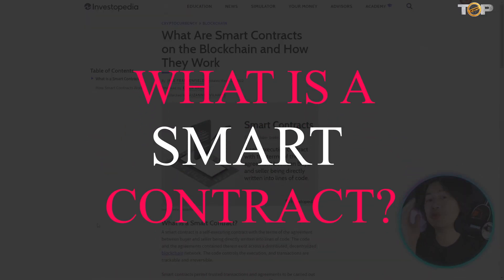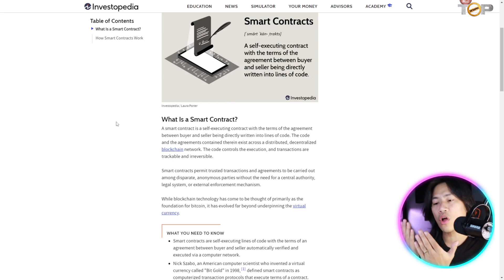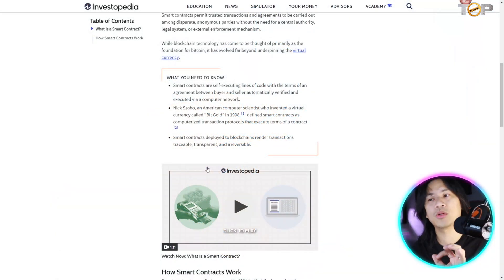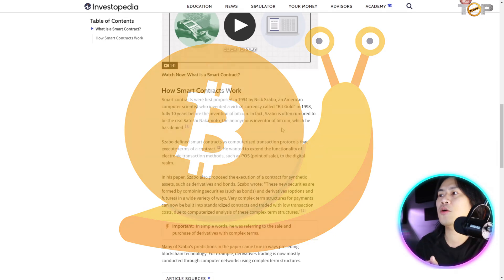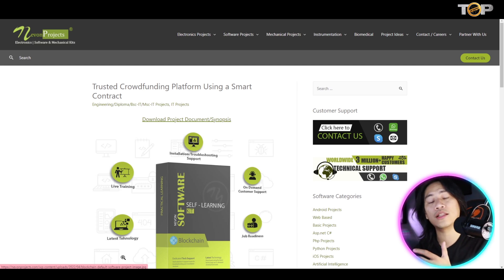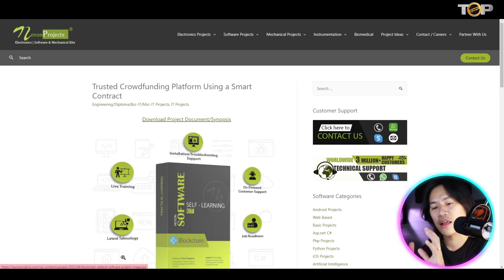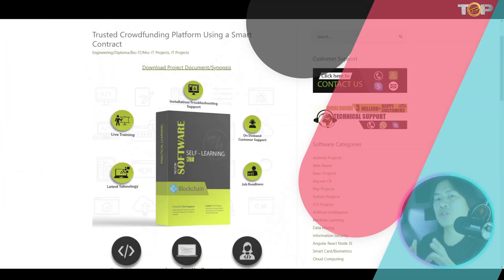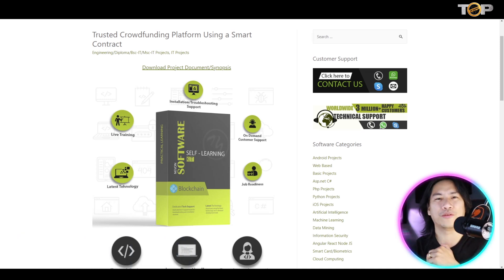Smart Contract 🔥 How does Smart Contract work?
Smart Contract | Smart Contracts Blockchain | Blockchain Technology

Welcome to our Smart Contract Video!

Smart contracts defined
Smart contracts are simply programs stored on a blockchain that run when predetermined conditions are met. They typically are used to automate the execution of an agreement so that all participants can be immediately certain of the outcome, without any intermediary’s involvement or time loss. They can also automate a workflow, triggering the next action when conditions are met.

How smart contracts work
Smart contracts work by following simple “if/when…then…” statements that are written into code on a blockchain. A network of computers executes the actions  when predetermined conditions have been met and verified. These actions could include releasing funds to the appropriate parties, registering a vehicle, sending notifications, or issuing a ticket. The blockchain is then updated when the transaction is completed. That means the transaction cannot be changed, and only parties who have been granted permission can see the results.

Within a smart contract, there can be as many stipulations as needed to satisfy the participants that the task will be completed satisfactorily. To establish the terms, participants must determine how transactions and their data are represented on the blockchain, agree on the “if/when...then…” rules that govern those transactions, explore all possible exceptions, and define a framework for resolving disputes.

Then the smart contract can be programmed by a developer – although increasingly, organizations that use blockchain for business provide templates, web interfaces, and other online tools to simplify structuring smart contracts.

Benefits of smart contracts
Speed, efficiency and accuracy
Once a condition is met, the contract is executed immediately. Because smart contracts are digital and automated, there’s no paperwork to process and no time spent reconciling errors that often result from manually filling in documents.

Trust and transparency
Because there’s no third party involved, and because encrypted records of transactions are shared across participants, there’s no need to question whether information has been altered for personal benefit.

Security
Blockchain transaction records are encrypted, which makes them very hard to hack. Moreover, because each record is connected to the previous and subsequent records on a distributed ledger, hackers would have to alter the entire chain to change a single record.

Savings
Smart contracts remove the need for intermediaries to handle transactions and, by extension, their associated time delays and fees.

I hope you found value in our Smart Contract video. Make sure to leave a like on the video if you gained value from it!

⏰Timestamps⏰

00:00 - smart contracts blockchain Introduction.
00:15 - smart contracts blockchain summary.
06:05- smart contracts blockchain projects outro.